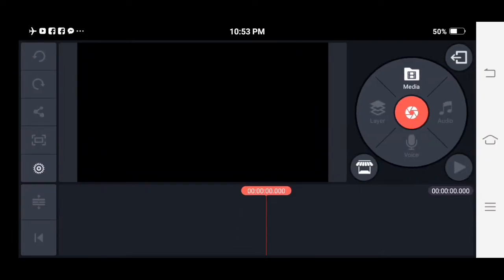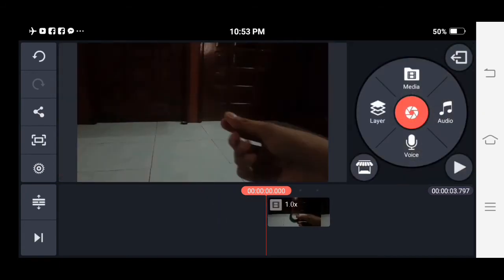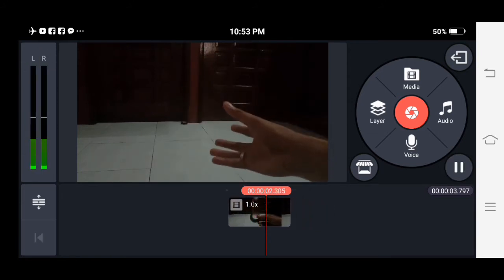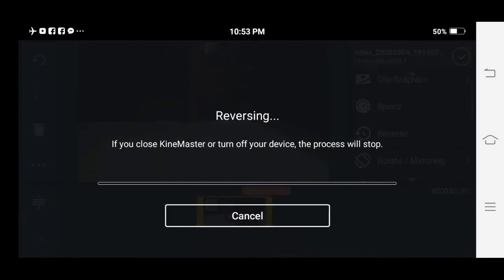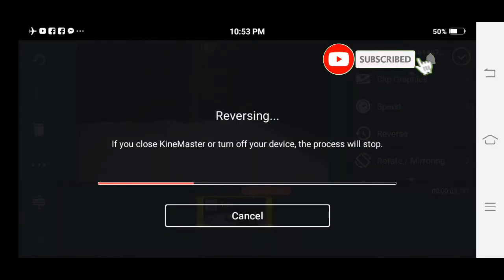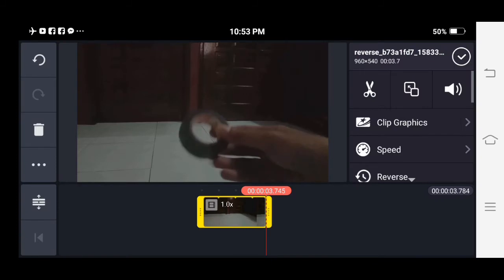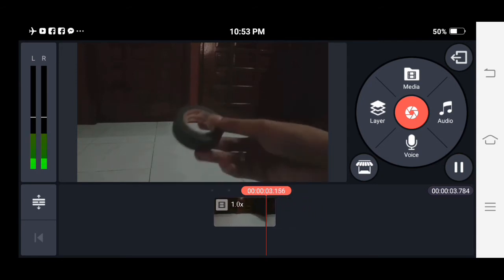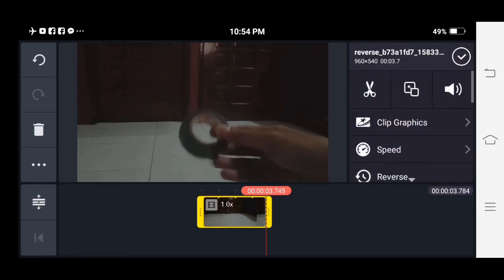How to Reverse Video on Kinemaster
Learn how to make your reverse video using kinemaster.

Track: Stratosphere
Artist: Adam Vitovsky